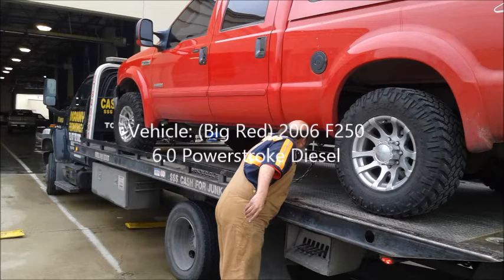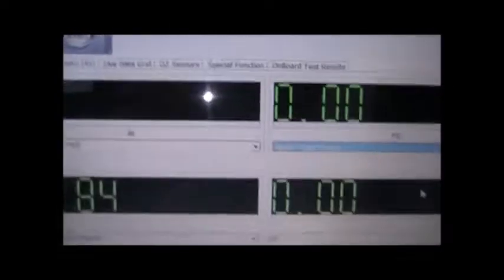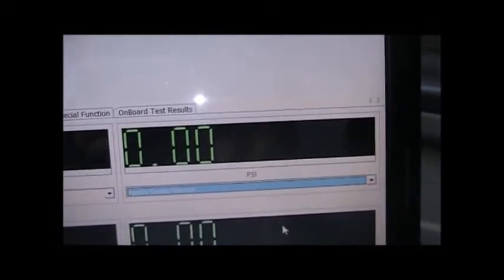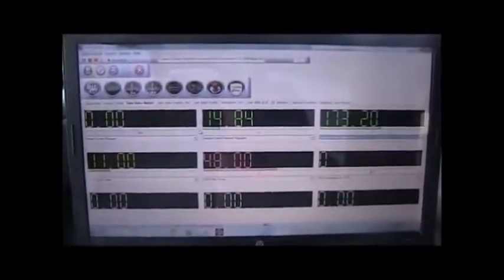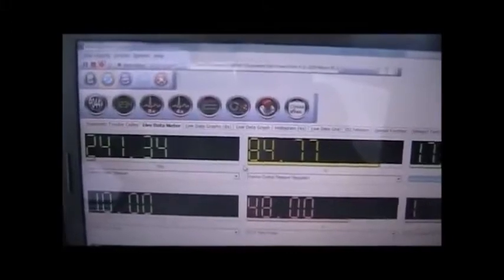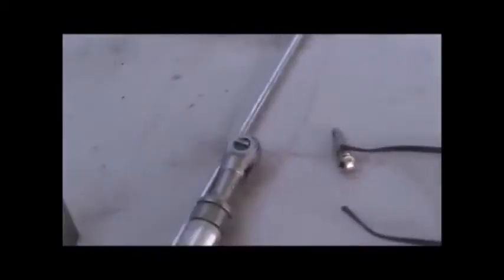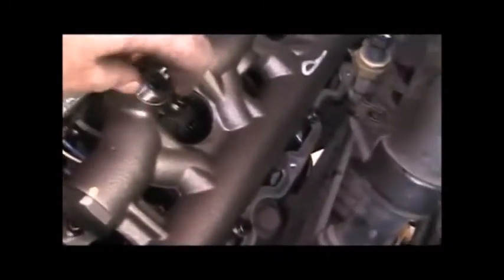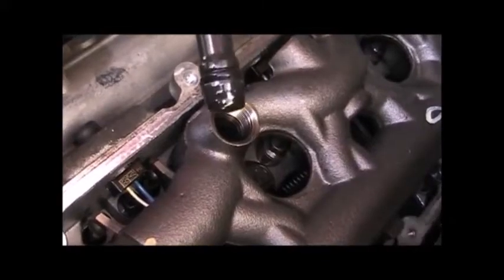Part 1: 6.0 Powerstroke Long Crank Cold, No Start Hot Diagnosis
This is the first of three parts where I diagnose a hot no start issue on my 2006 6.0 Powerstroke. The video includes the use of the AutoEnginuity scan tool to identify the problem, finding the leak, teardown, and identification of the failed part. Part 2 covers the updating of the HPOP fitting. Part 3 covers the installation of updated dummy plugs, stand pipes, the blue spring upgrade, and reassembly of the engine.